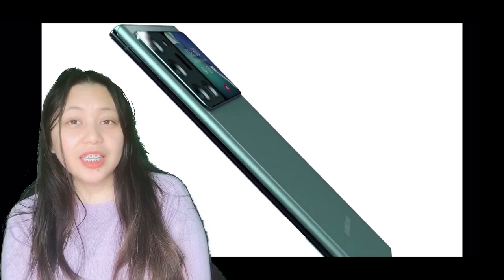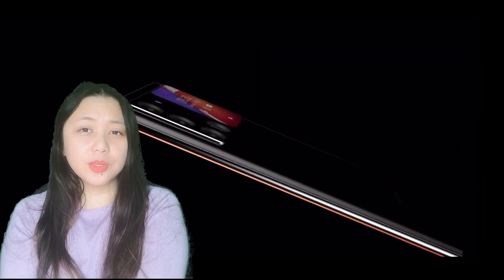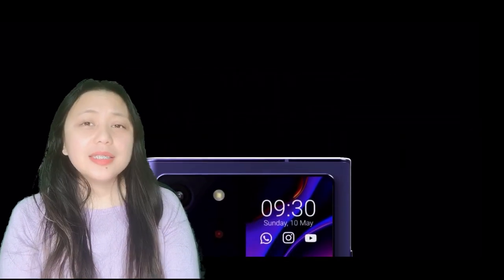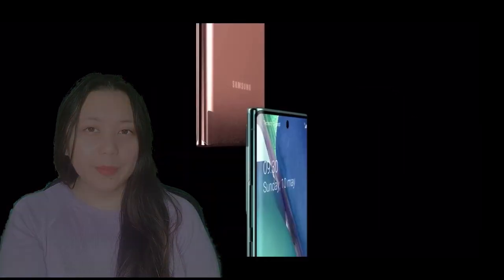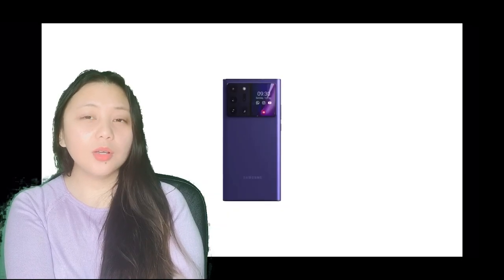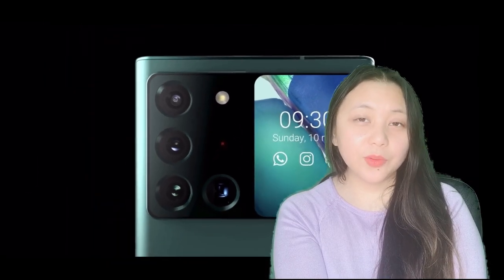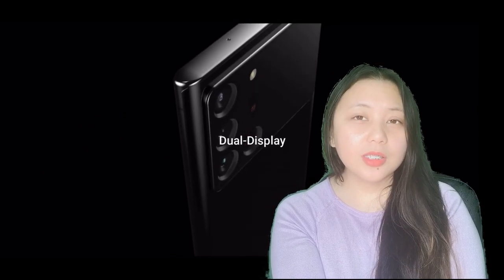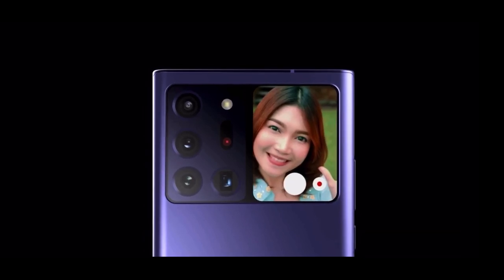SAMSUNG GALAXY NOTE 30 ULTRA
Unofficial preliminary specifications.

The  Samsung Galaxy Note 30 ultra specs flaunt a 6.7-inch Force Edge screen with 4K resolution.Moreover, the Samsung handset also comes with a tall 21:9 aspect ratio and a 98 percent screen-to-body ratio. Regarding the memory, this Samsung beast arrives with 12GB/ 16GB of RAM and 256GB/ 512GB of internal storage. Besides, it also packs an extra microSD card that is expandable up to 1TB. How about the capacity department? In detail, the Samsung device draws power from a Li-Polymer 7500mAh energy box with quick charging features. It is a great time for us that we are greeting a Samsung new Device. At present, there are many smartphone Band in the World. One of them are Samsung. At this time, Samsung is the most Popular smartphone Brand in the World. Now, According to our legit source, the South Korean smartphone manufacturer is reportedly planning to launch a New smartphone end of this year 2020.

So, Now, our spotlight belongs to the Samsung Galaxy Note 30 Ultra upcoming new smartphone latest technology with a gorgeous design and fantastic specs. I mean, don’t be so ambitious, as it manufactures phone so obviously, it’s going to bring a brand new phone for you. Its camera, battery facility, security system, and so many things will make you feel amazed.

The Samsung Galaxy Note 30 gets power from the Qualcomm Snapdragon 865 chipset. Besides, the Samsung machine boots Android Q as for the OS. Check out the optics system! Samsung Galaxy Note 30 ultra camera packs a four camera setup on the back with an LED flash & small display, laser AF sensor .Whereas, at the front-facing, there is a single 48MP lens for selfies and video calling. Meanwhile, the Samsung handset comes in many latest sensors like Fingerprint, Face ID, accelerometer, gyro, proximity, compass, and barometer.

As of now, the arrival and pricing of the Samsung device are yet to be confirmed. However, Samsung Galaxy Note 30 ultra can see in the of 2021.